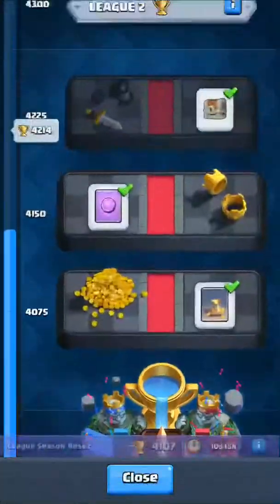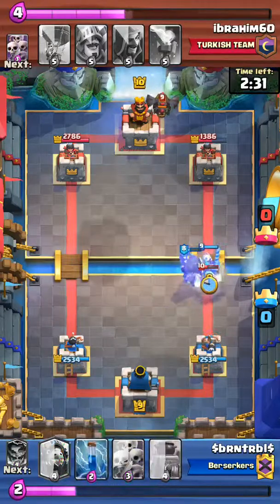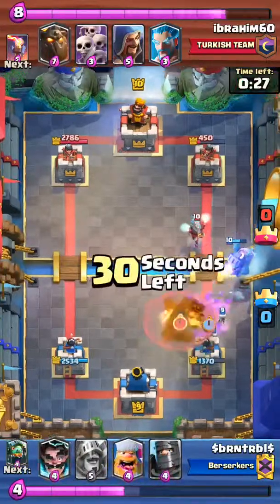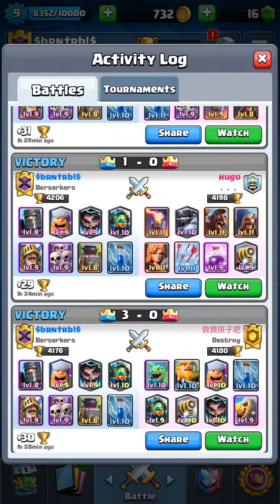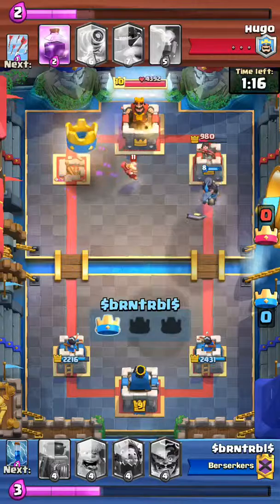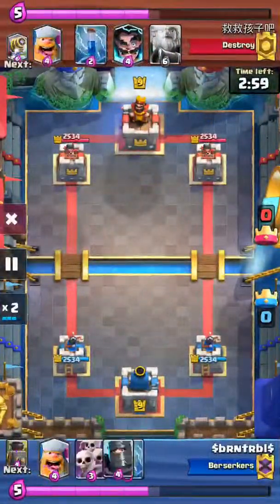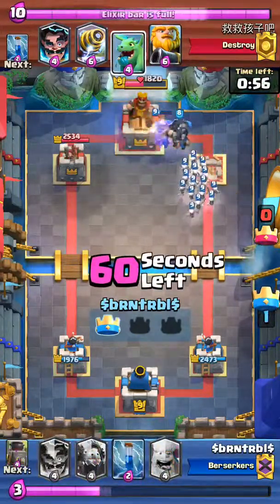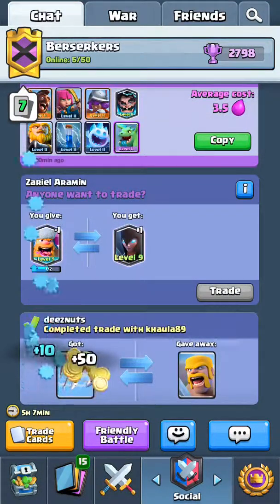New double prince furnace control deck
Hope you liked the deck it worked for me to climb like a pro in ladder